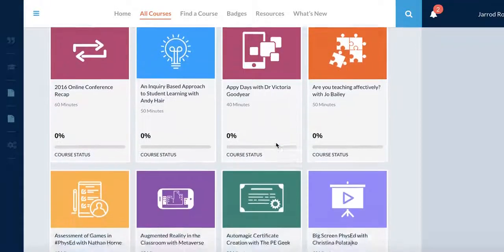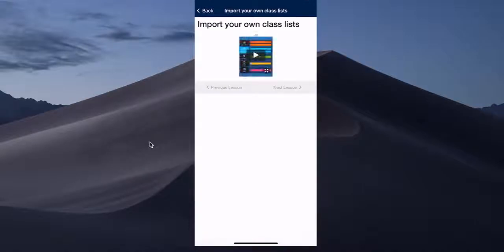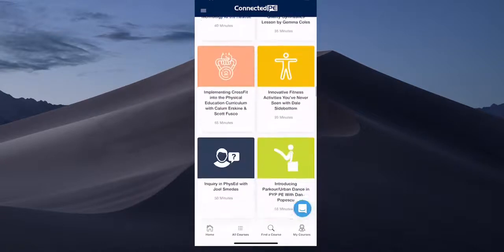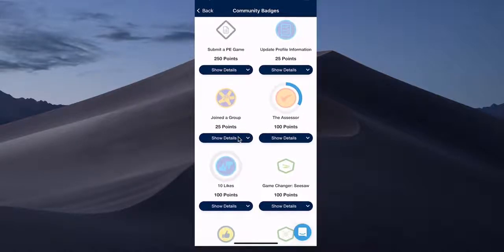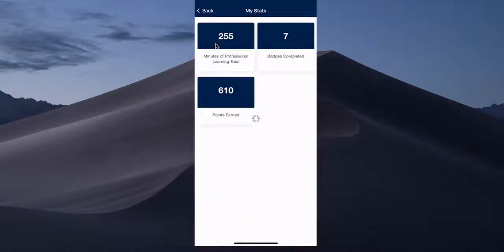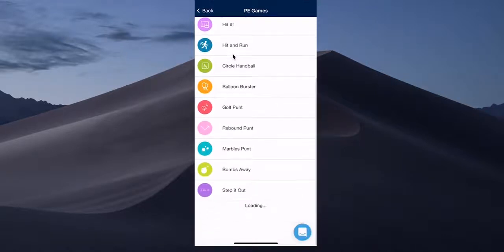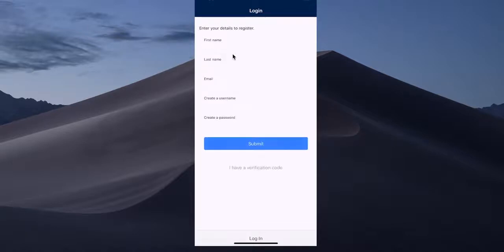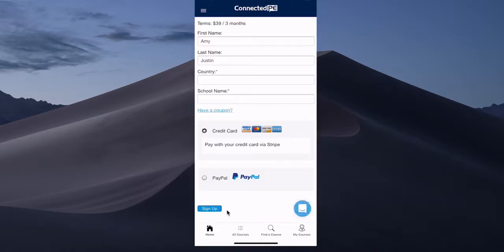LearnDash Based Mobile App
Over the last few years we’ve helped build 100s of mobile apps spanning many different niche’s and content types. However, more recently we’ve seen an influx in people seeking us out to turn their LearnDash based websites into fully fledged mobile apps.

A well designed mobile website is fantastic for being responsive, but a in our experiences mobile apps can take this further. You can read on this topic in one of our posts here.

However, with this in mind you might be wondering how they work – so we thought it would be best to take you on an inside tour of one of our LearnDash based mobile apps ‘ConnectedPE’.